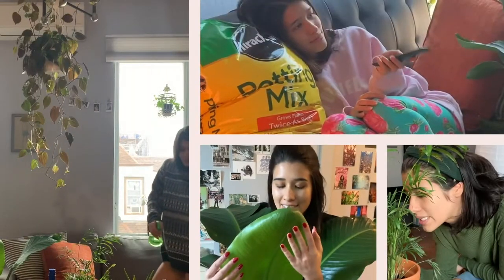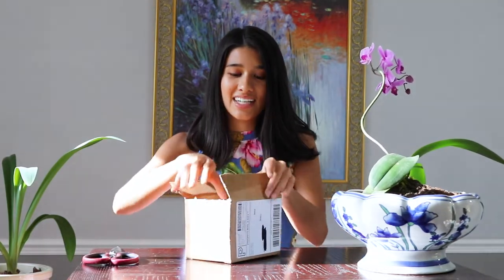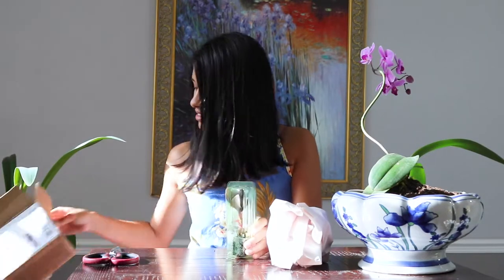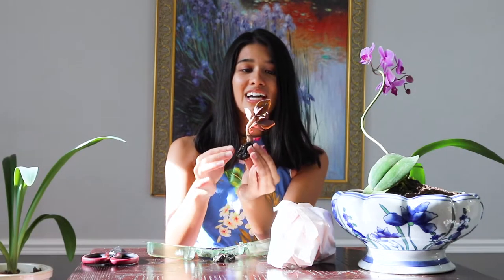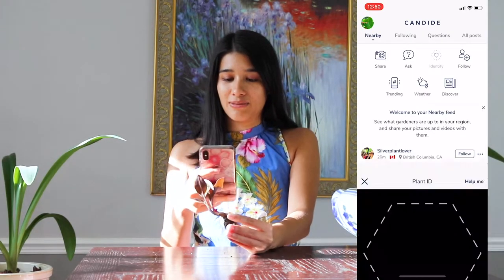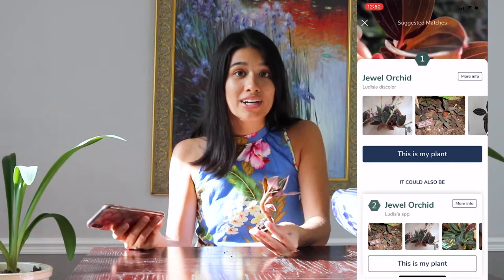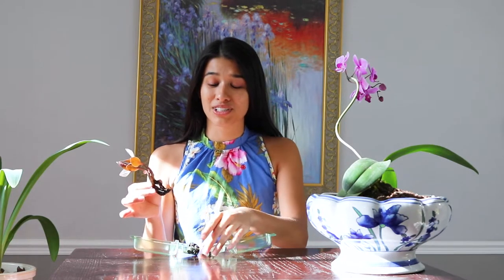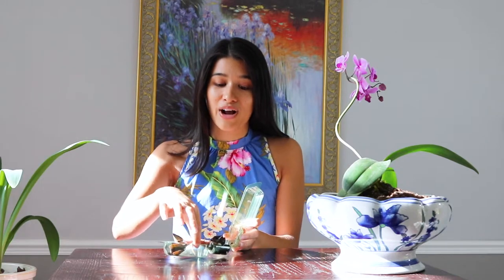UNBOXING 1K SUBSCRIBER GIFT!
Unbox mystery plant mail with me! This surprise house plant was sent as a present from one of my plant friends, Adel from Lifepaholic, who was so kind and sent me a congratulations gift for reaching 1,000 subscribers on YouTube! I unboxed a Jewel Orchid (Anoectochilus roxburghii). The plant showed up really well when I opened the mail, and it is a gorgeous pink plant (or purple plant) to add to my indoor plant collection!

Thanks again, Adel! You're the best and I appreciate your support so much 💚

Here's the Etsy plant shop she ordered from, The New Plant Co

Intro and outro designed by the amazing and talented @danielleedits on Tik Tok! Go follow her

You can find me:
@plant_mama on Tik Tok

This is the macrame cord I use to make my own plant hangers AND for the string to make the water wicking drip systems, but any string you have works!

I highly recommend getting a moisture meter, especially if you're a houseplant beginner. Here is the moisture meter I use!

No need to use these links but it does help support me so I appreciate it if you do. Let me know if you want more recommendations on plant products I use and love!

Don't forget BLACK LIVES MATTER!  Kat from Good & Planty made this awesome doc about how to support BLM, specifically within the plant community. Check it out and bookmark it because it will be continuously updated with new information!